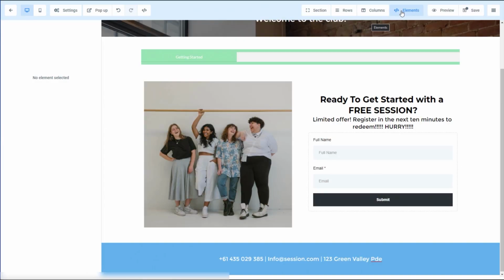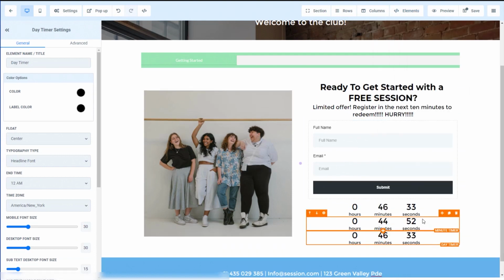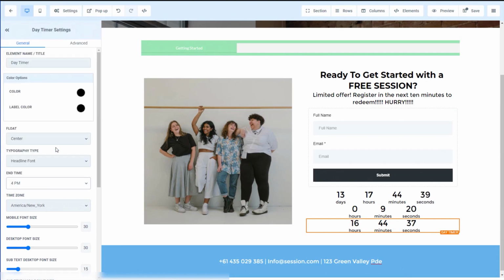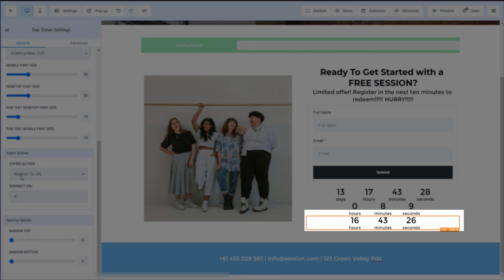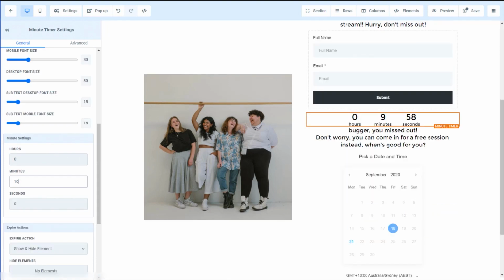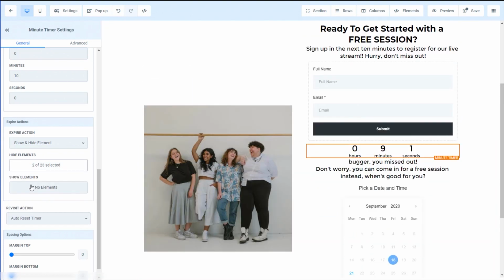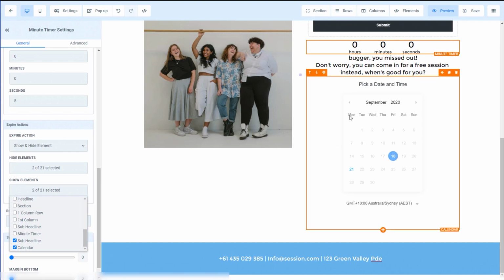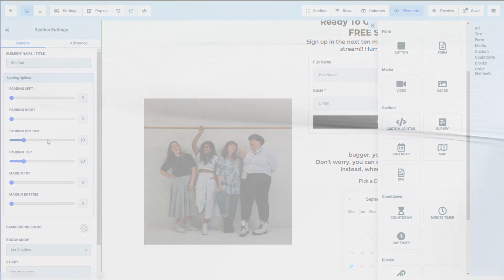Hide and Show elements with timers